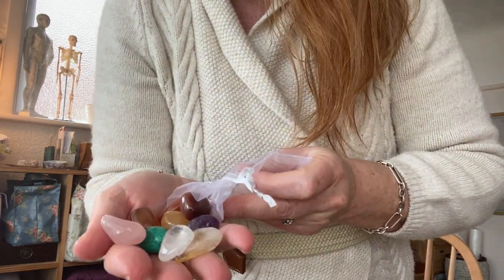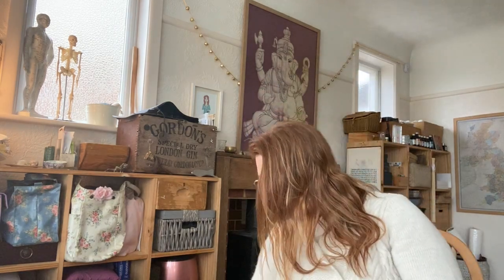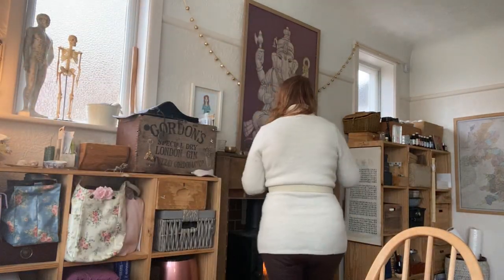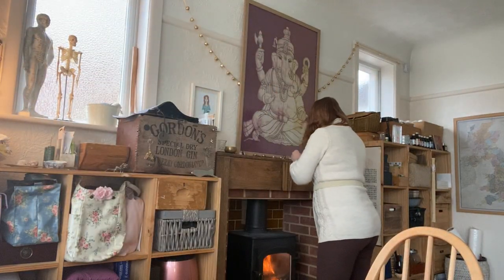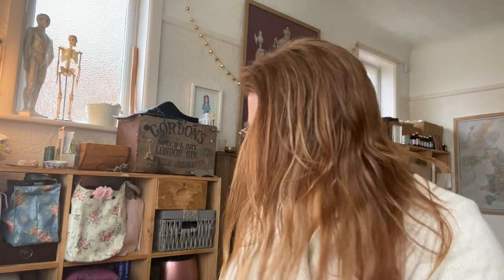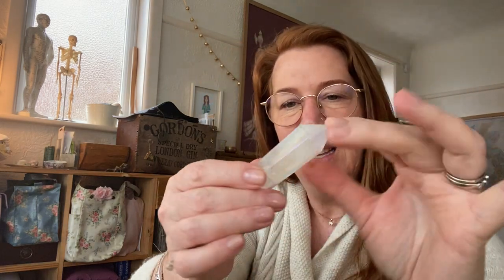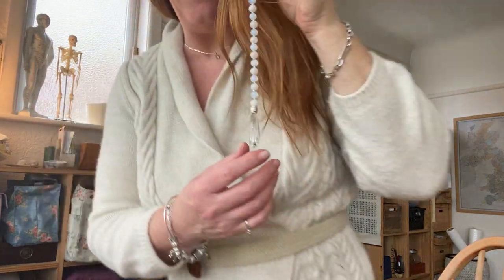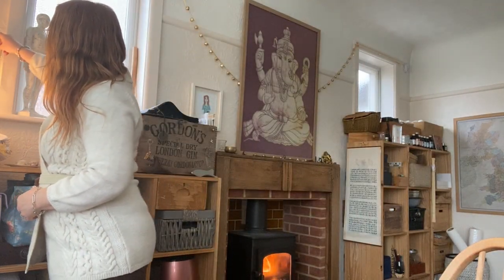Crystal Healing Practitioner Training